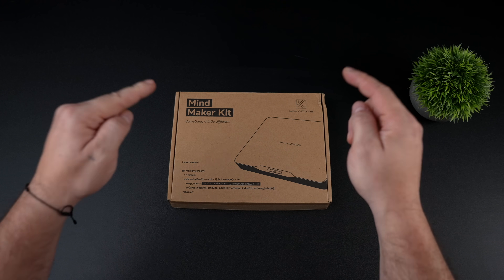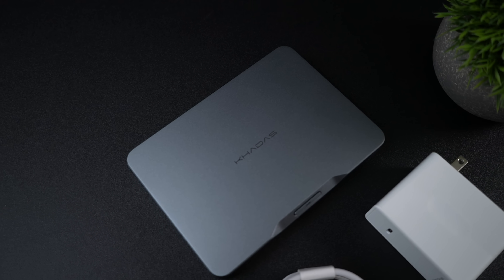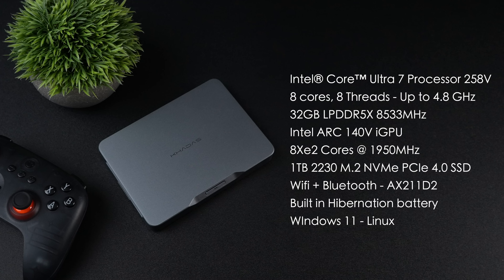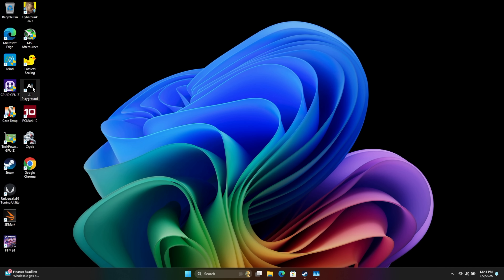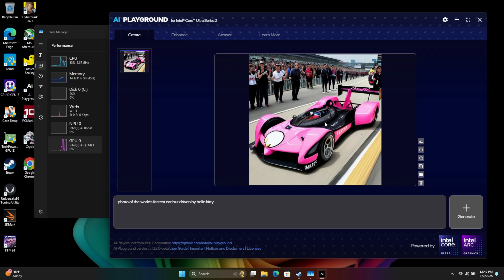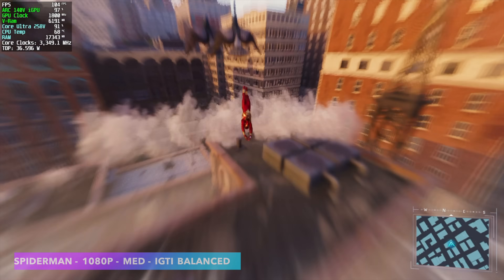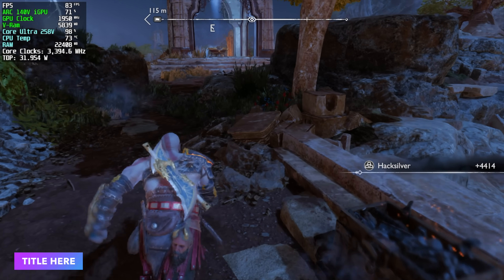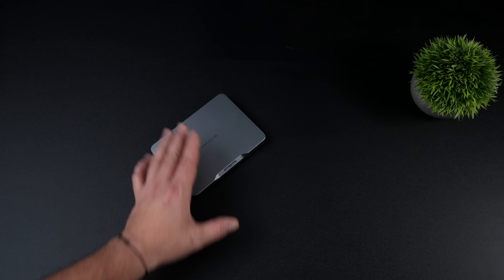The FASTEST Modular Mini PC of 2025 Is Here, And Its Tiny!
In this video we take look at test out the all new 2025 Khadas Mind 2 AI Maker KitWorkstation kit powered by the Intel Core Ultra 7 258V.
Intel® Core™ Ultra Processor (Series 2) The new series 2 Khadas mind is packing more performance than ever and capable of Ai text and image generation using LLM’s and it can even play AAA Games at 1080P.
We do an unboxing test, overview, test out some Ai task’s run some benchmarks and play some AAA Games!

00:00 intro and unboxing
00:45 video sponsor ad spot
01:40 overview
03:34 Specs
04:47 performance and Intel Ai Playground
09:01 Benchmarks lunar lake mini pc
09:47 gaming on the lunar lake Khadas Mind
12:54 cpu temps and power consumption